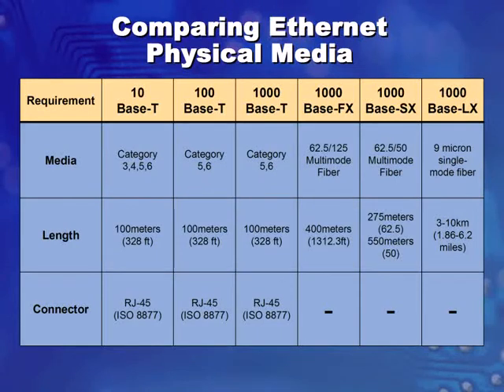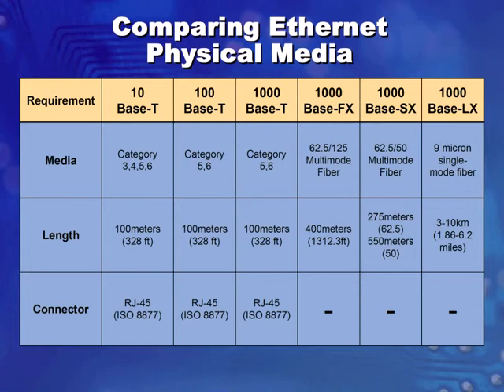ICND 01 05 03f Module1 Physical Topology